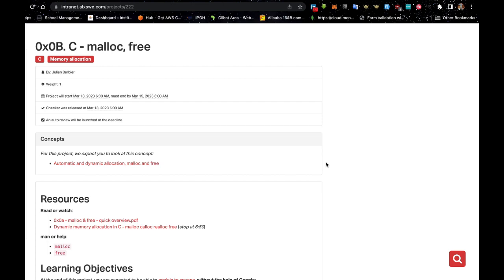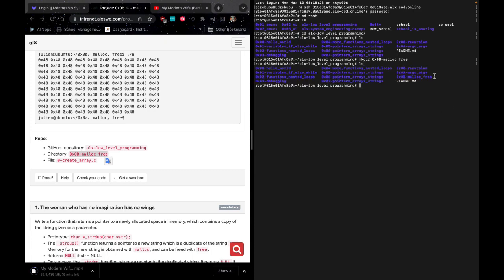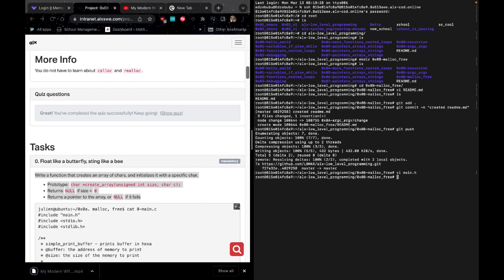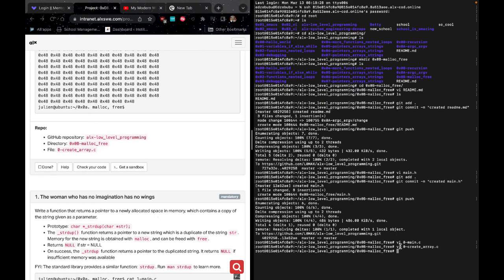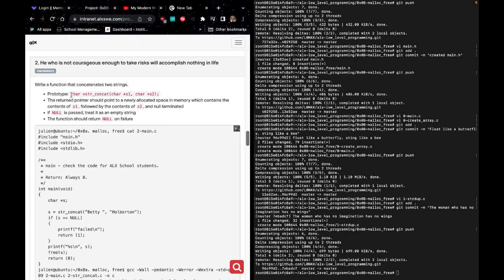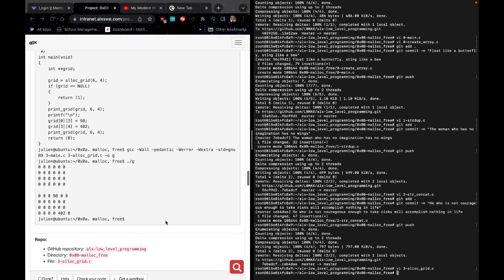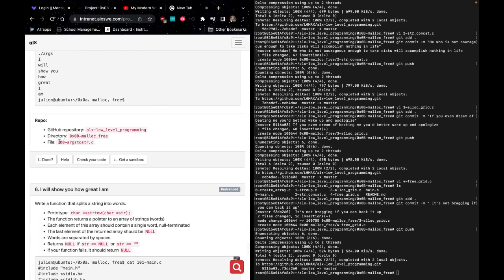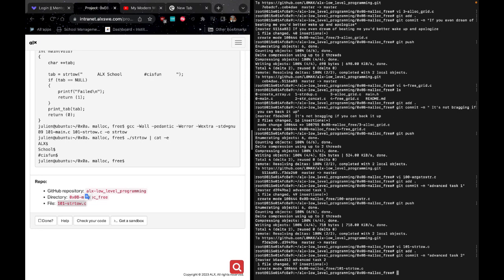0x0B. C - malloc, free - (100% Complete)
0. Float like a butterfly, sting like a bee

1. The woman who has no imagination has no wings

2. He who is not courageous enough to take risks will accomplish nothing in life

3. If you even dream of beating me you'd better wake up and apologize

4. It's not bragging if you can back it up

5. It isn't the mountains ahead to climb that wear you out; it's the pebble in your shoe

6. I will show you how great I am